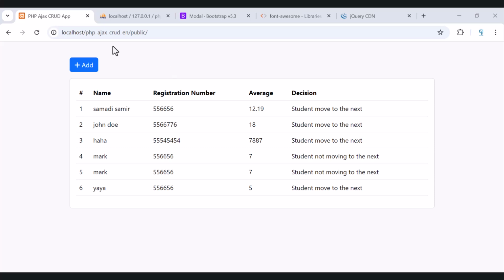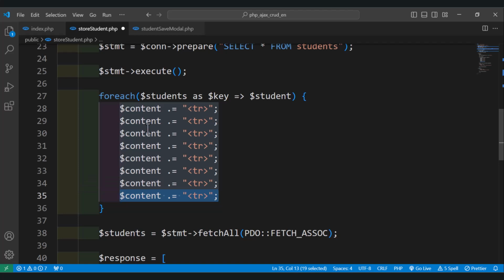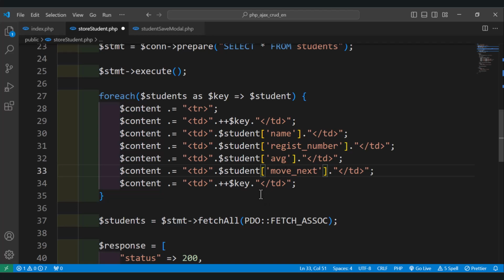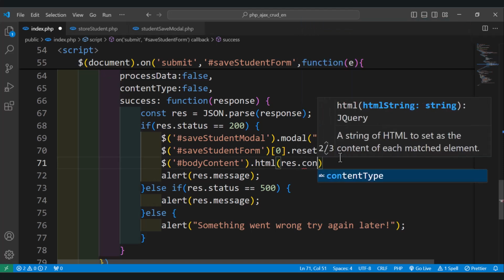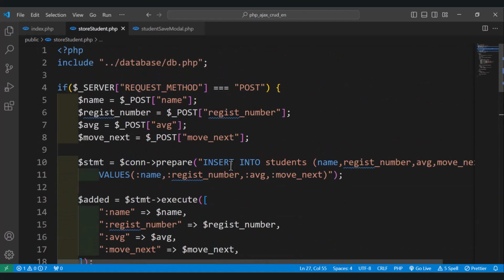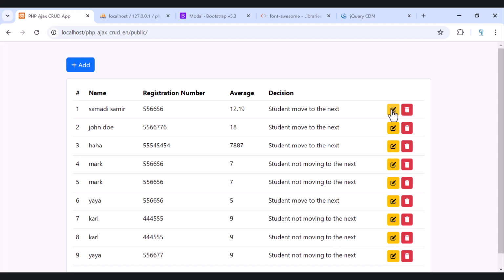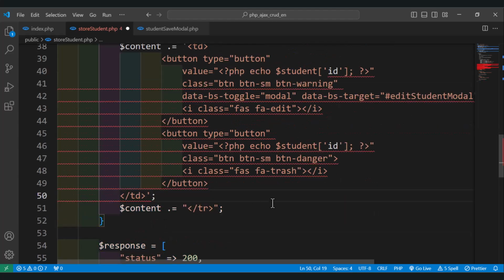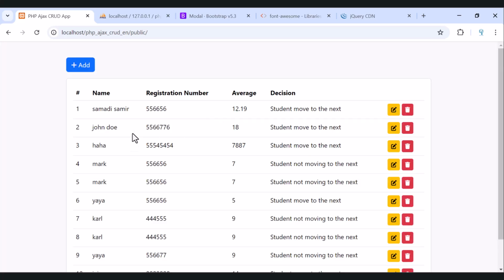PHP Ajax CRUD Application with Bootstrap -5- (Display the Added Students)